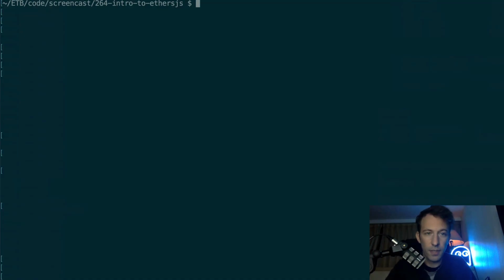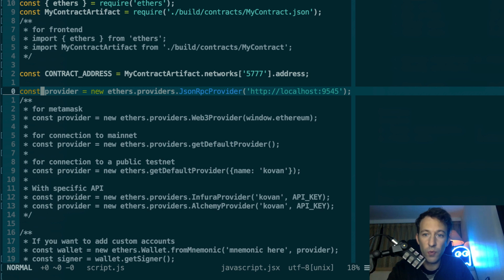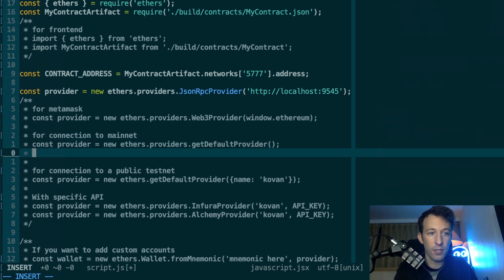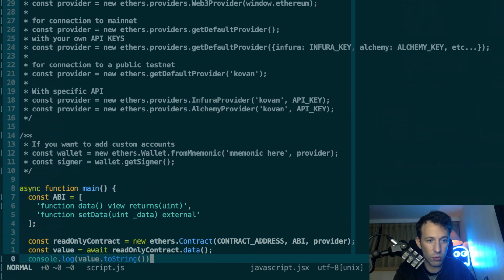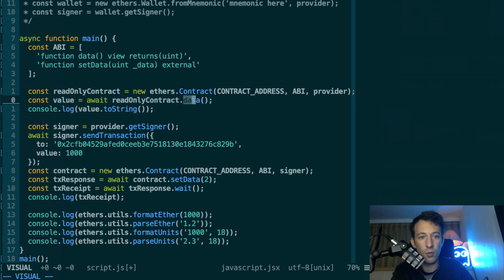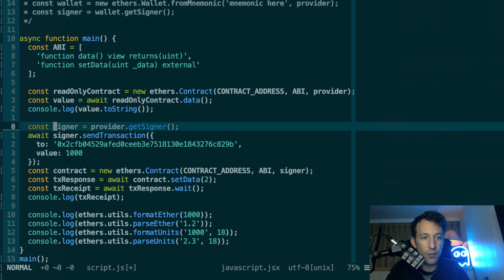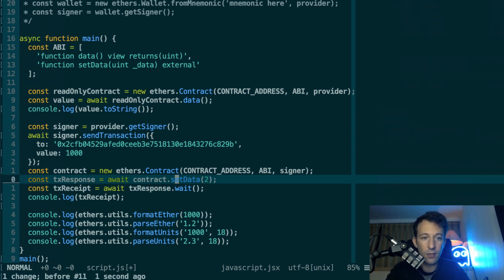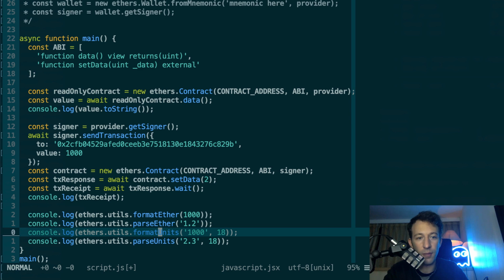Introduction to Ethers.js (Alternative to Web3)